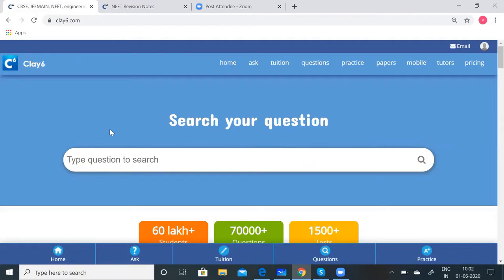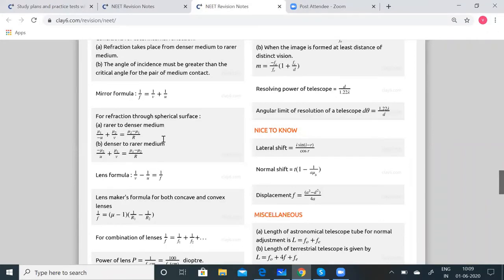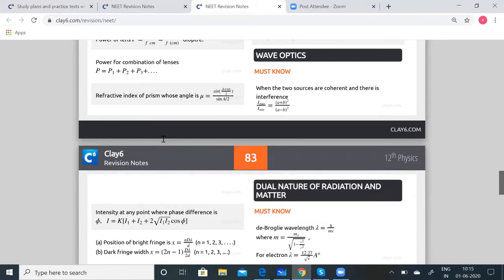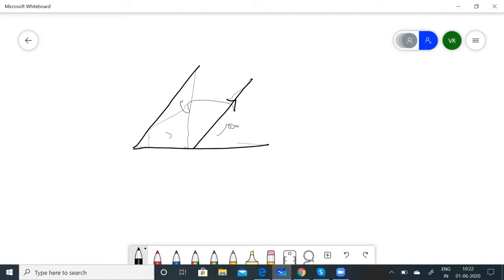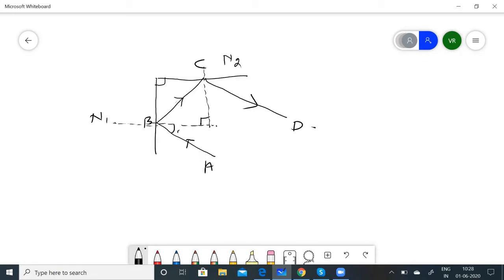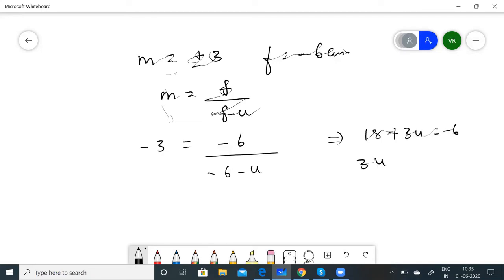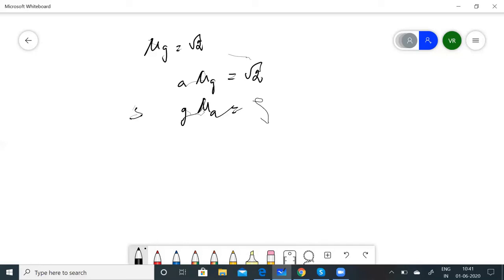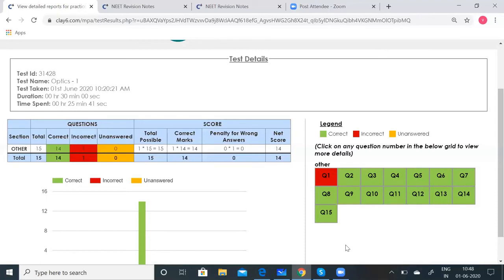NEET - Physics - Optics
This video is part of a crash course for the NEET exam. This covers Optics chapter in Physics.